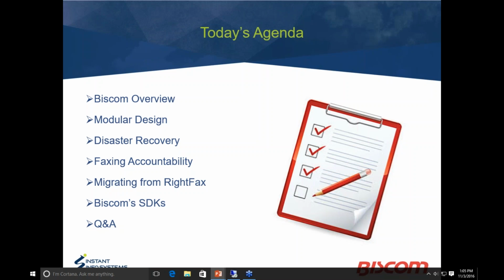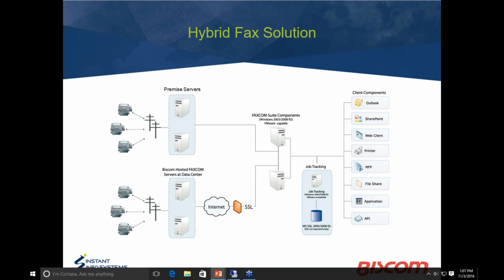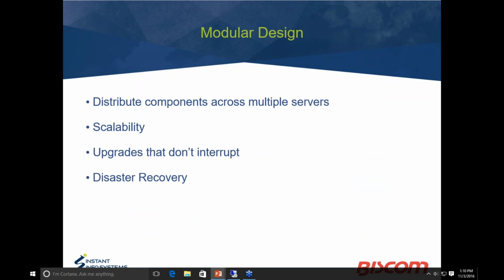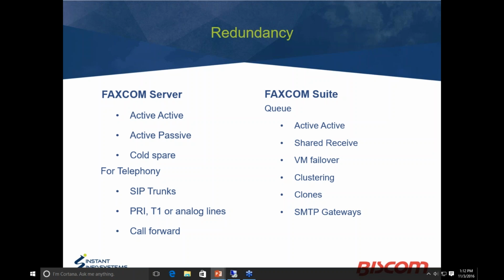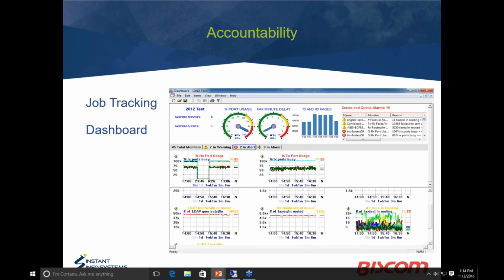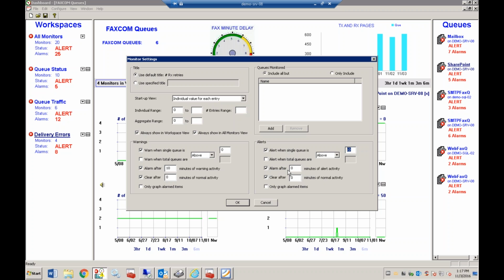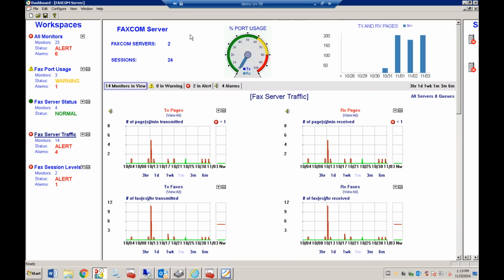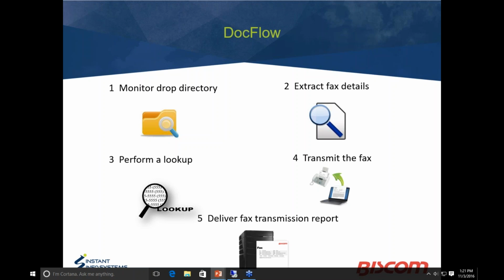2016 11 03 10 02 Make Fax Great Again